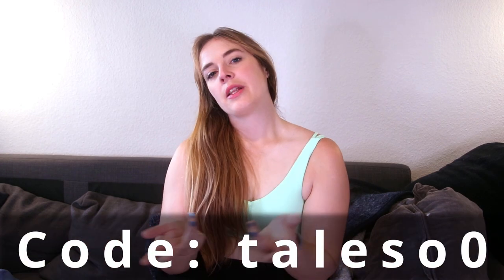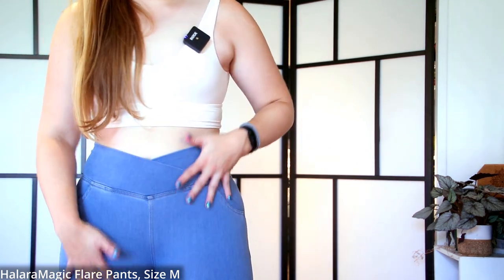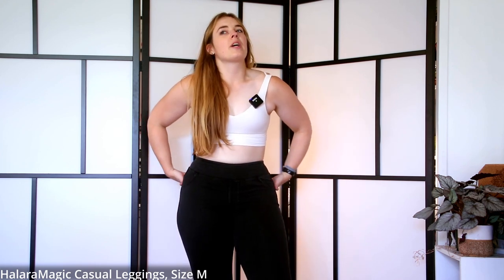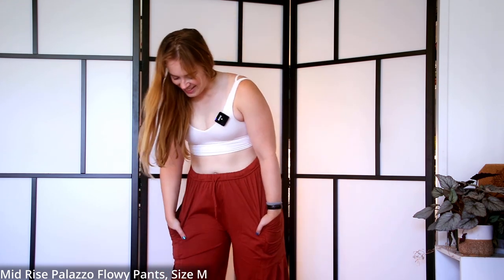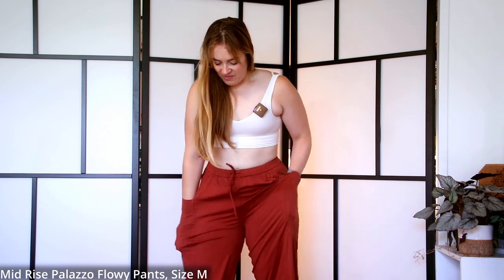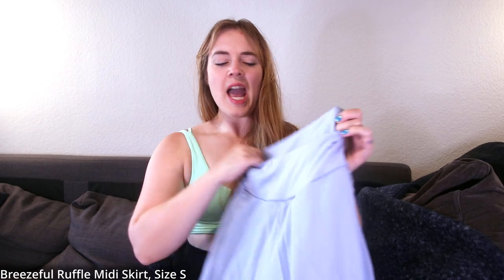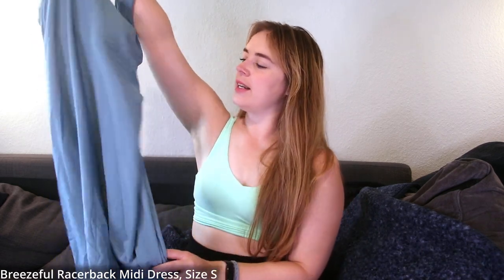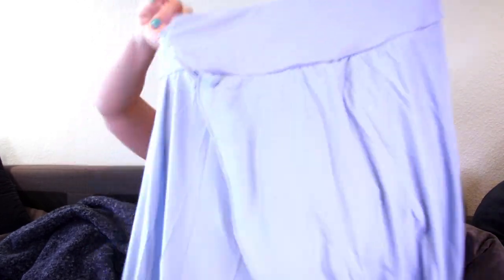HalaraMagic™ Jeans And Breezeful Collection Try On Review - All You Need For This Summer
Hi guys and welcome to another video! Today I have another Halara haul for you! Halara send me some items from their HalaraMagic™ Jeans collection and some of their Breezeful items, all perfect and lightweight for summer! Watch to see what my favourites are and get some input on sizing and if it's worth it!

00:00 Intro
02:48 HalaraMagic High Waisted Crossover Pocket Cool Touch Breathable Washed Stretchy Knit Demin Casual Super Flare Pants colour: Washed Denim Light Blue, size: M
07:14 HalaraMagic High Waisted Back Side Pocket Stretchy Knit Denim Casual Leggings colour: Denim Black, size: M
11:30 Drawstring Contrast Flowy Mesh 2-in-1 Shorts colour: Indian Teal, size: L
14:59 Mid Rise Elastic Waistband Drawstring Side Pocket Palazzo Flowy Wide Leg Casual Pants colour: Maple Syrup, size: M
18:20 Breezeful High Waisted Shirred Tie Front & Back Plicated Wide Leg Flowy Quick Dry Casual Pants colour: Thin Ice Blue, size: M(regular)
22:37 Breezeful High Waisted High Low Ruffle 2-in-1 Quick Dry Casual Midi Skirt colour: Thin Ice Blue, size: S(regular)
27:21 Breezeful Backless Racerback Side Pocket High Low Flowy Midi Quick Dry Casual Dress colour: Mineral Blue, size：S
33:06 Final Thoughts